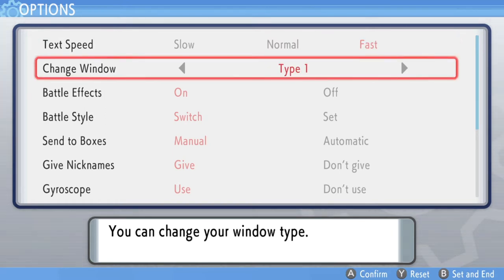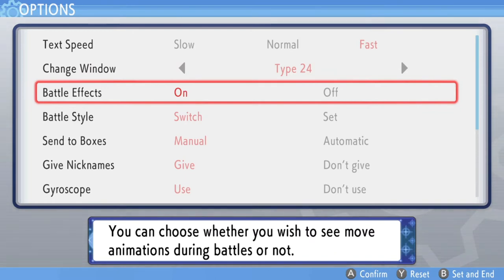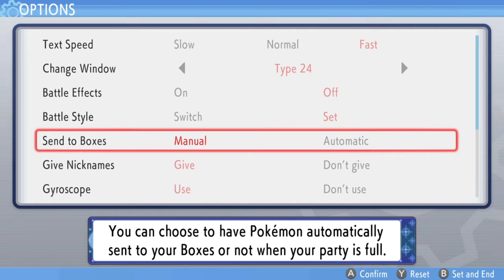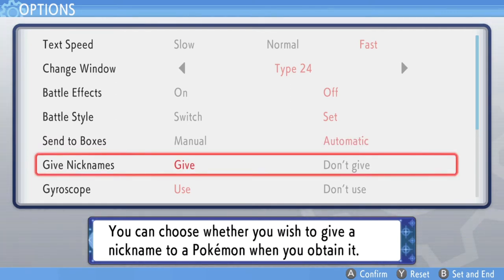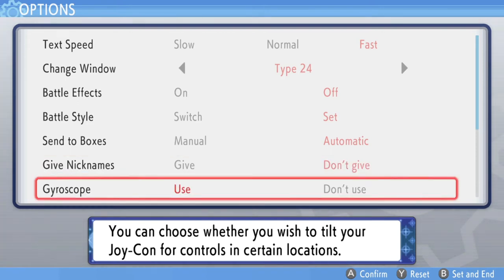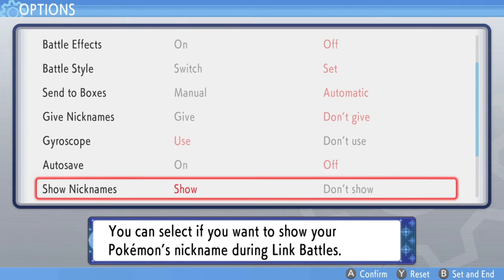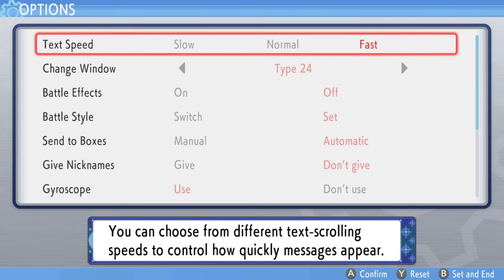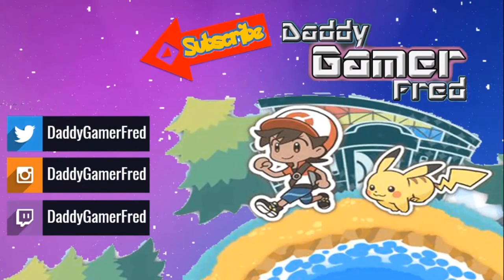Best Settings For Pokémon Brilliant Diamond and Shining Pearl